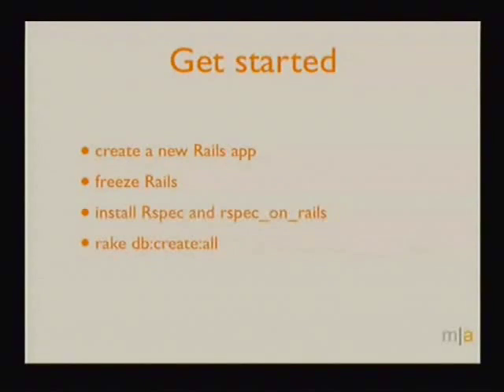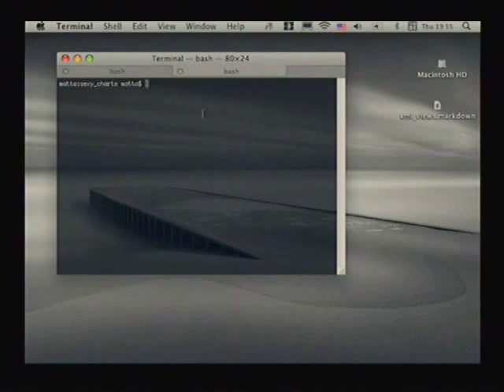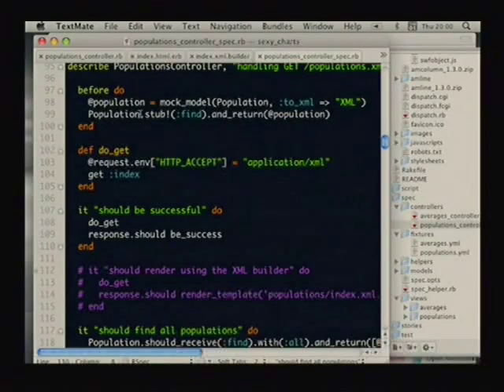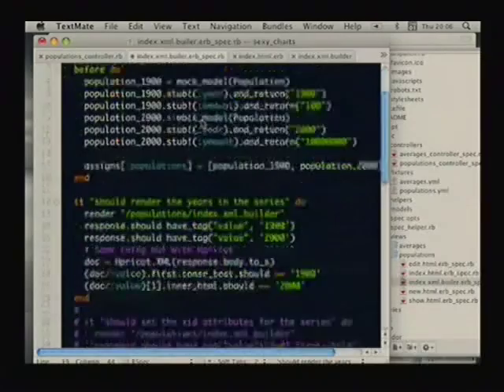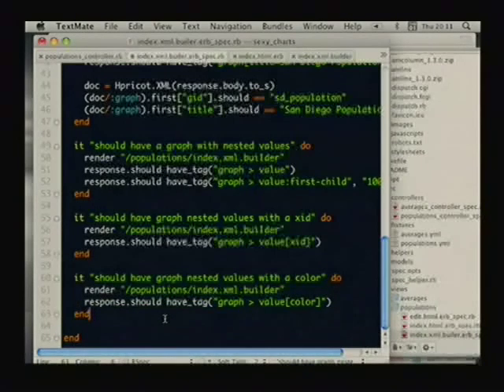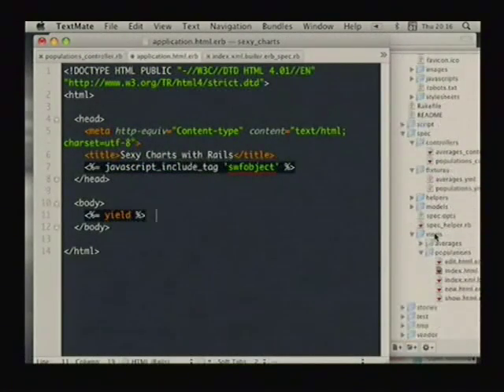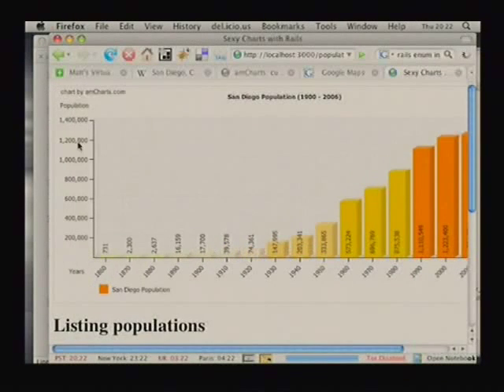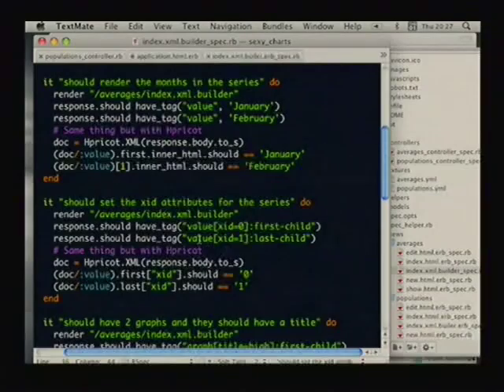Rails Sexy Charts — SD Ruby Podcast (Episode 37)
Matt Aimonetti demonstrates how to create awesome, Flash-powered charts by integrating Rails with amCharts.